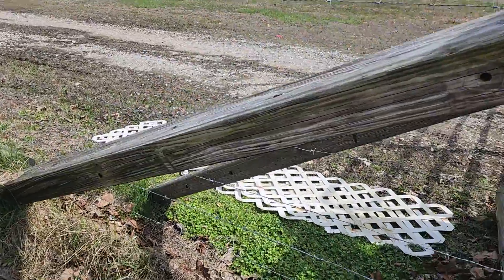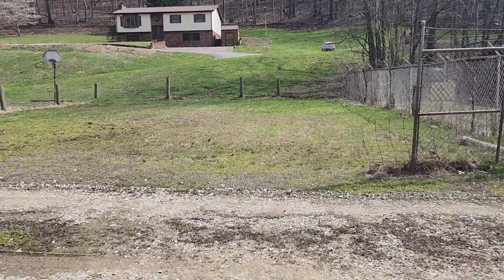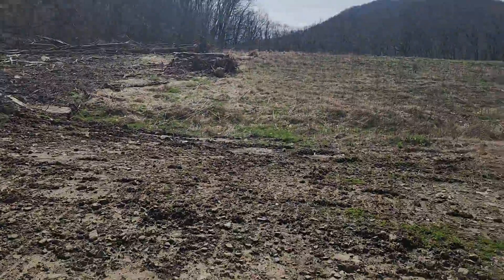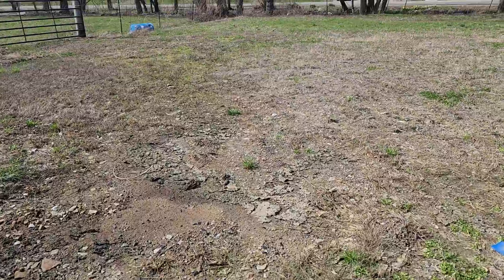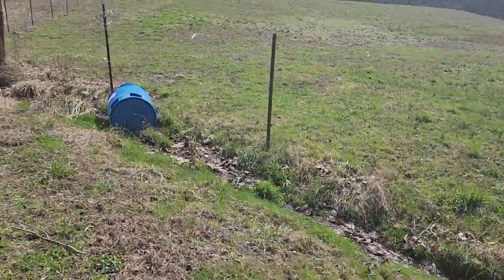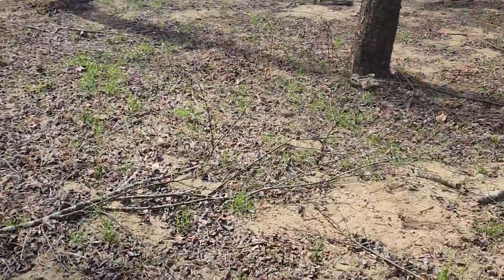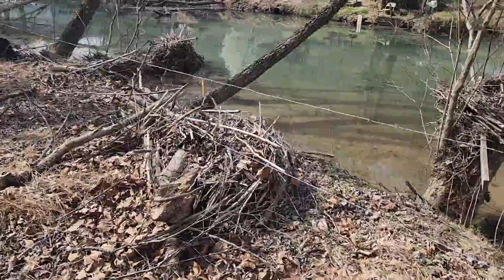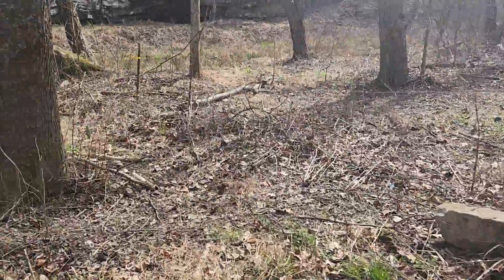Josh Scott Outdoors new HQ?